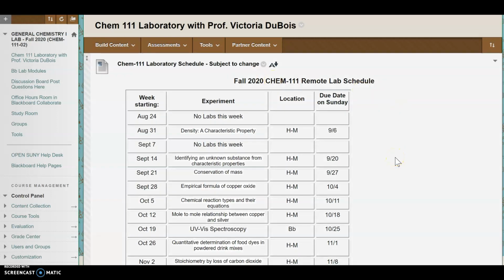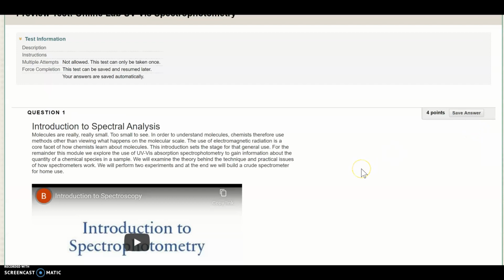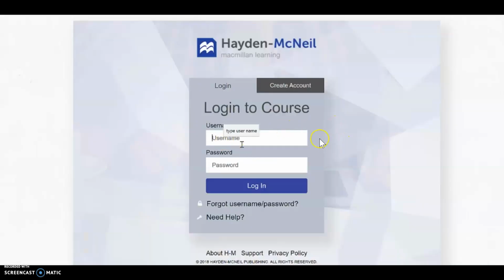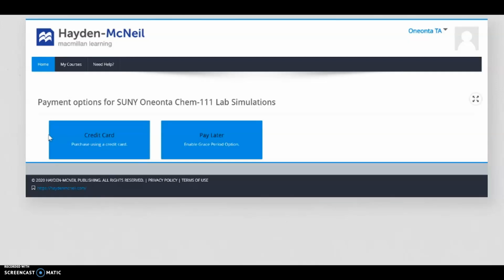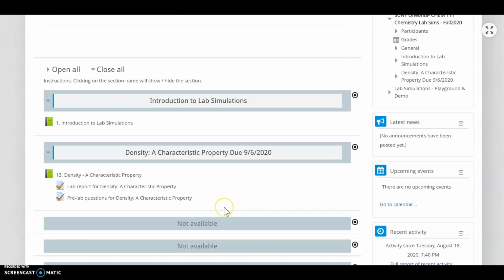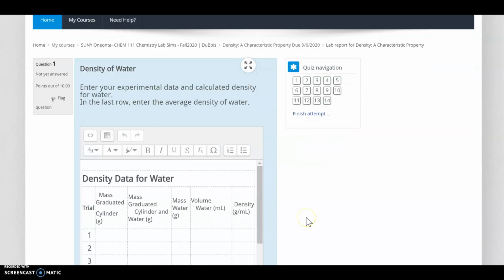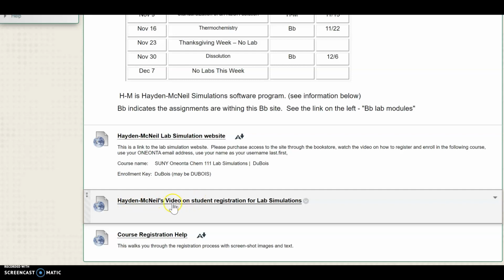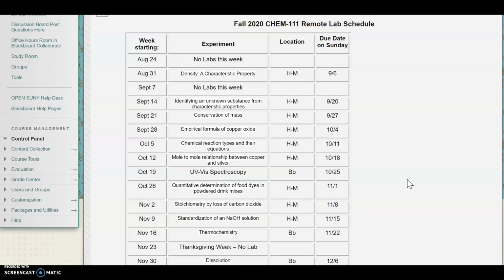Gen Chem Lab Intro Video